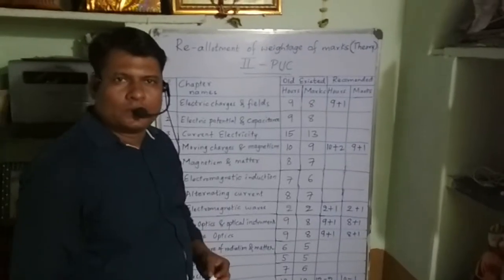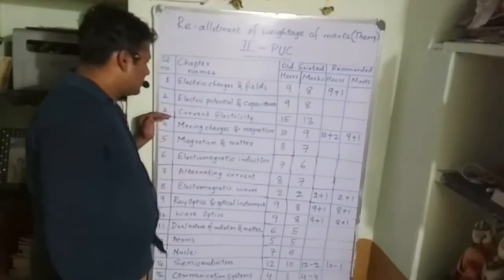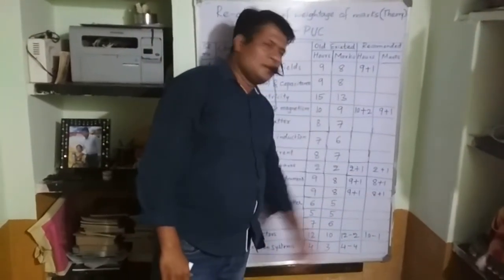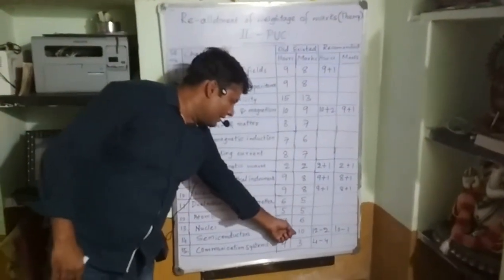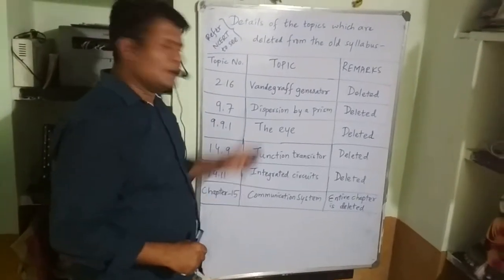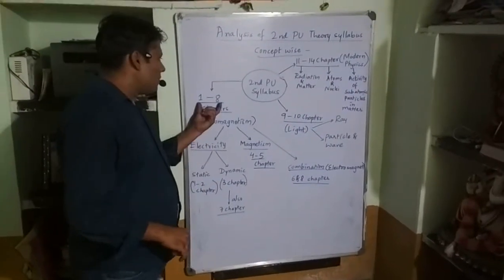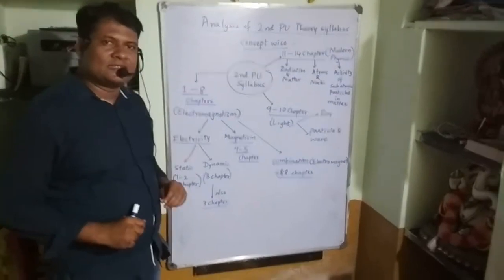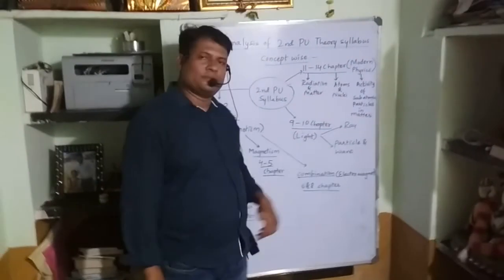class 12 physics updated syllabus & chapterwise marks weightage for CBSE students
analysis of weightage of marks & hours chapterwise of class 12 science syllabus by chetan sir.  deleted concepts by karnataka PUE board from class 12 syllabus..And the content in class 12 syllabus is containing electromagnetism, light and modern physics.